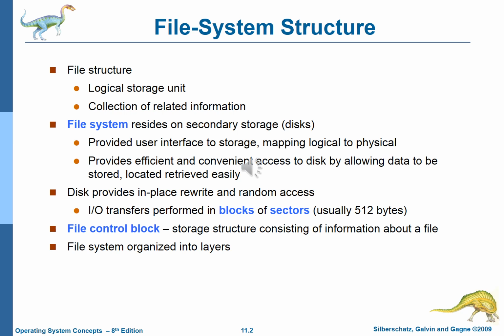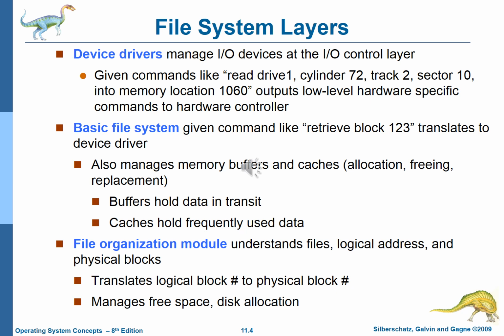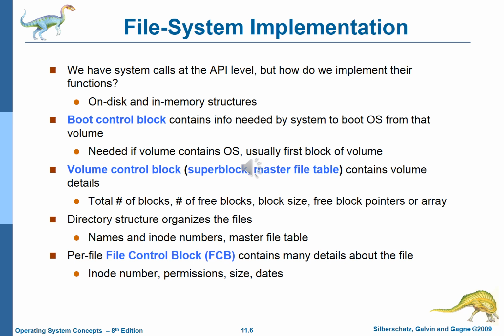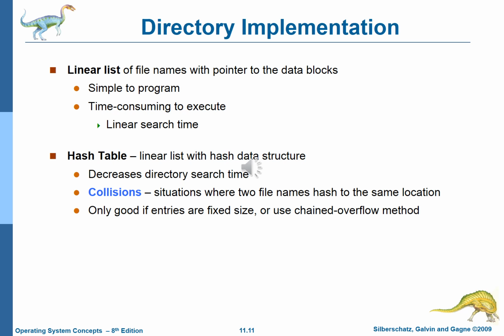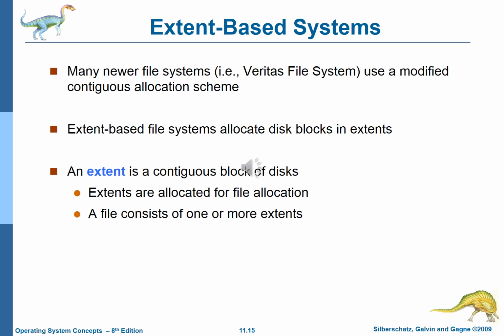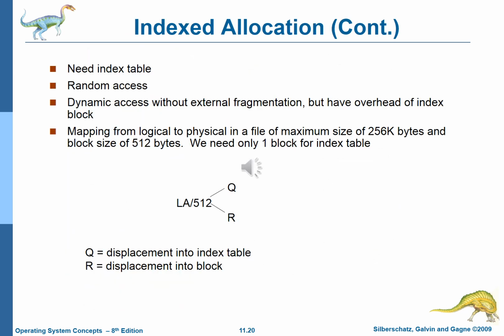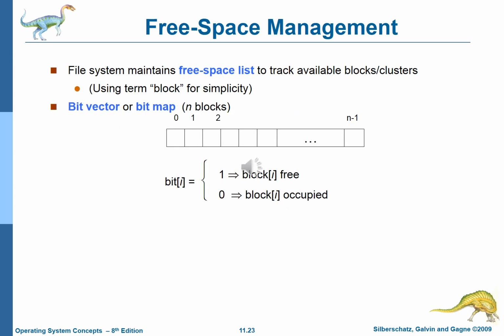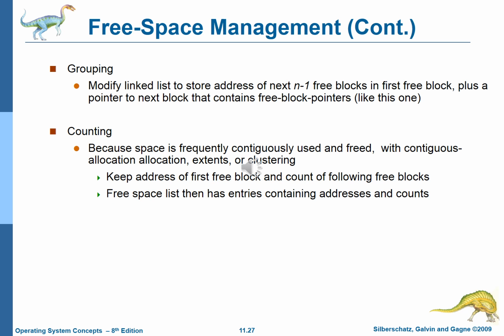Chapter 11 File System Implementation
These video contains audo slides of chapter 11 from the book Operating Systems Concepts by Silberschatz, Galvin, Gagne. The slides were initially taken from the authors' webpage but were slightly modified after that.